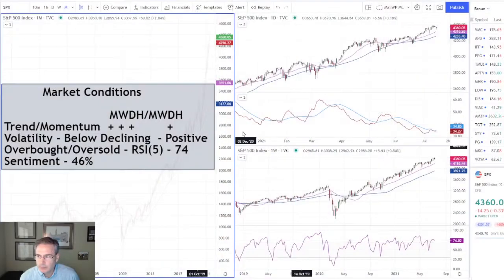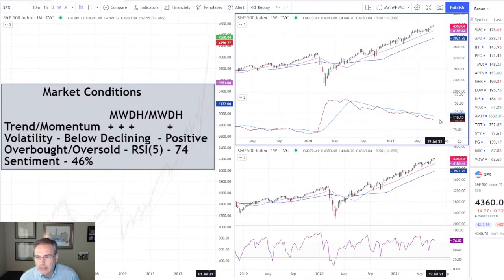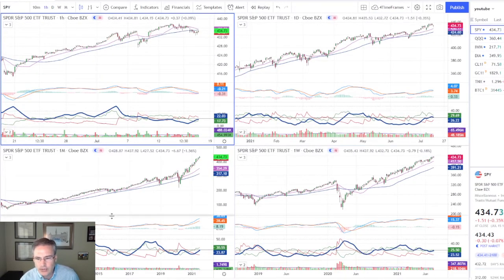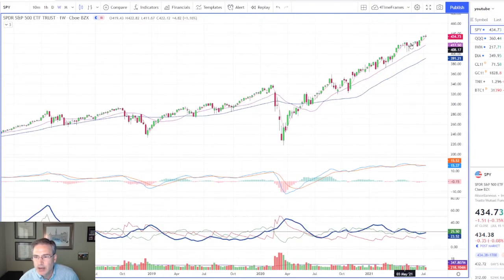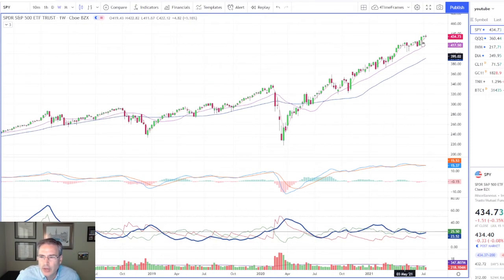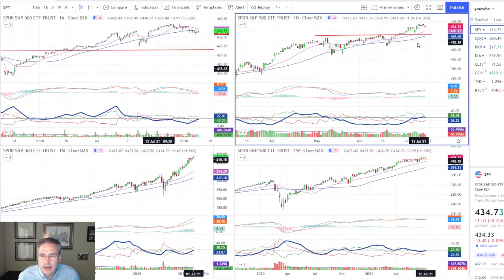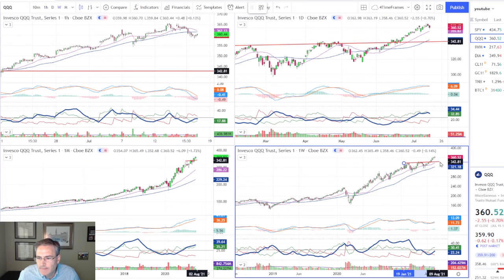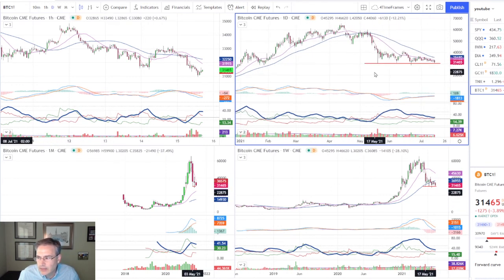SPY, QQQ, BITCOIN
Joe gives an update on the market conditions including trend and momentum in multiple time frames, volatility, sentiment and overbought/oversold.  He covers SPY, QQQ and Bitcoin.